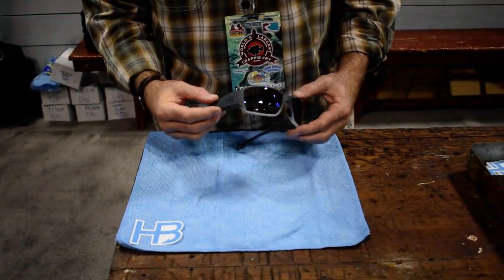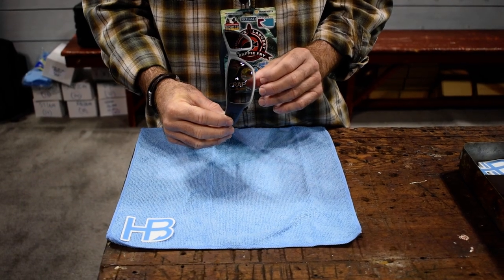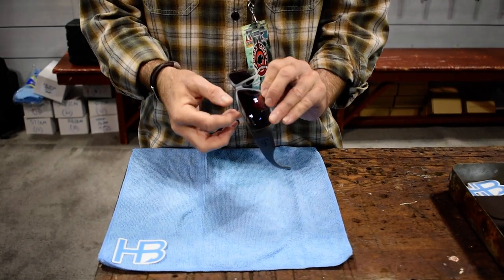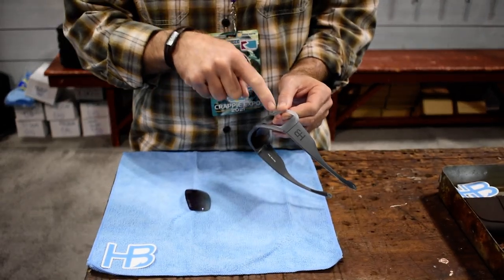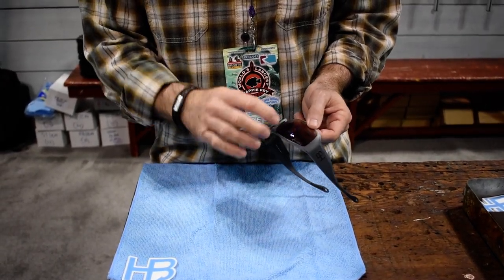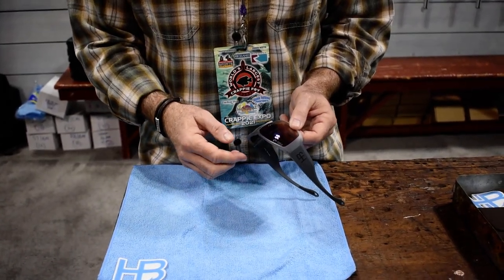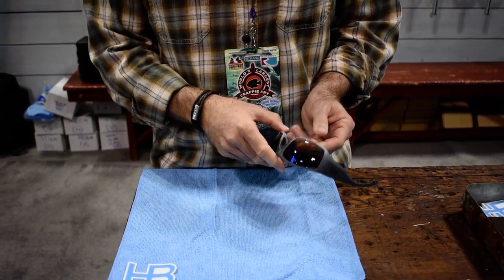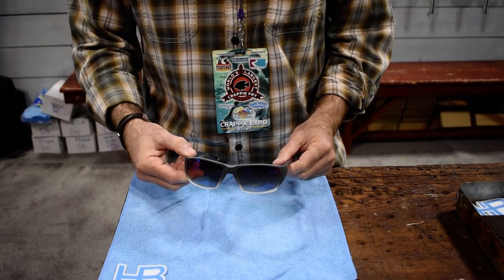Hook and Bullet - Installing a Lens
With just a little bit of knowledge, it is easy to change or swap out a lens in your Hook and Bullet sunglasses. Follow this guide for help.